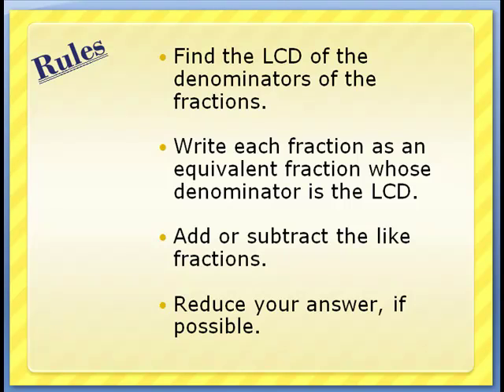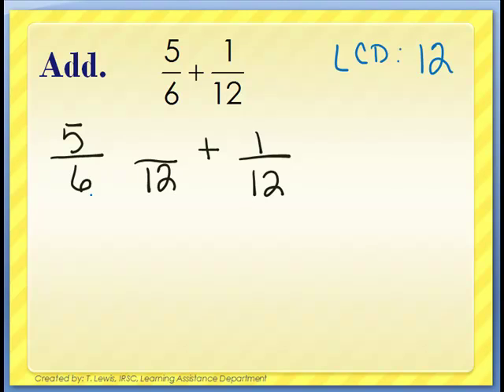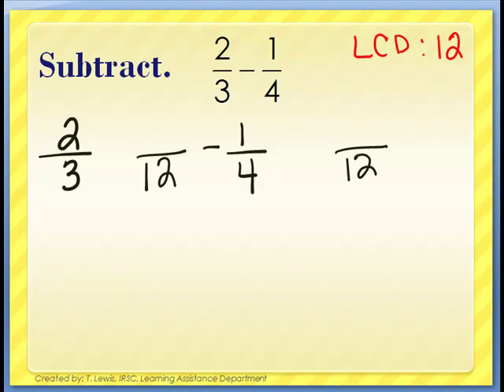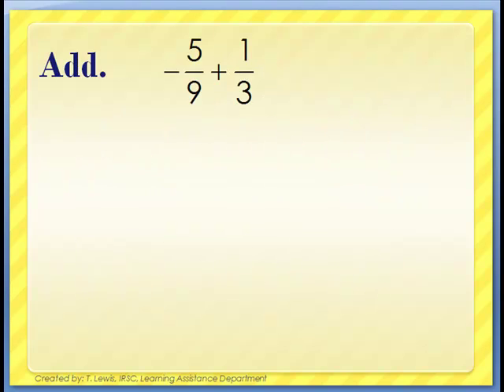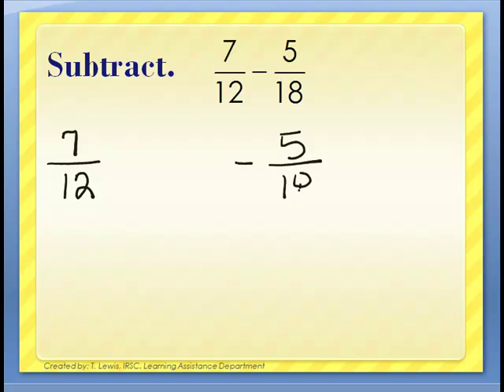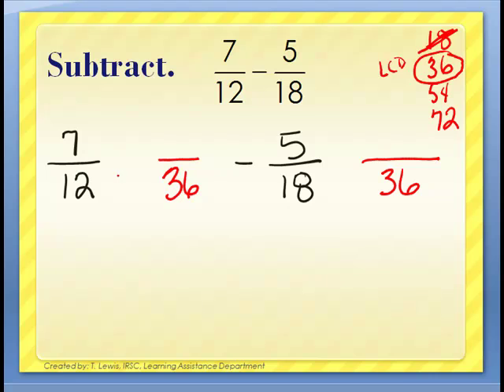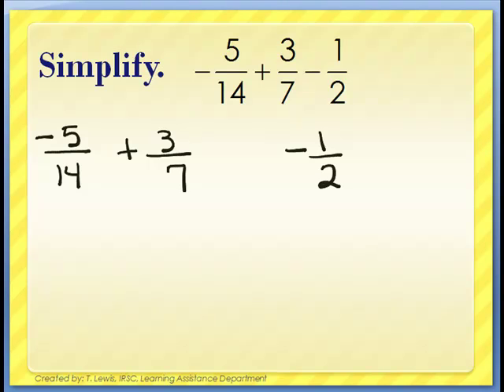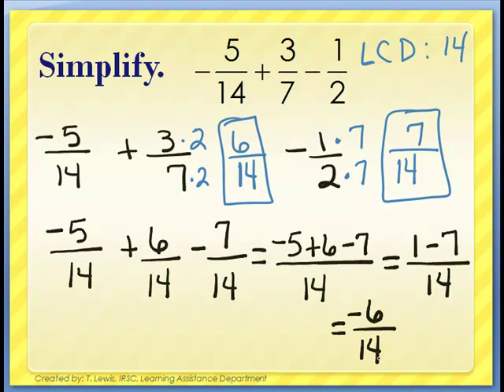Addition and Subtraction of Unlike Fractions Part 1 by Lewis